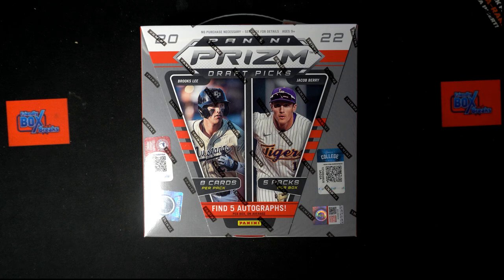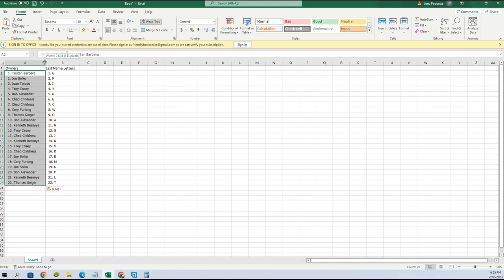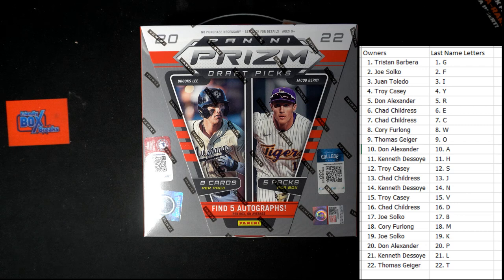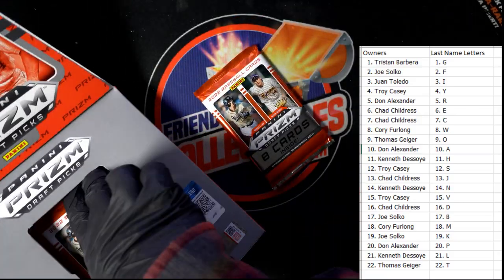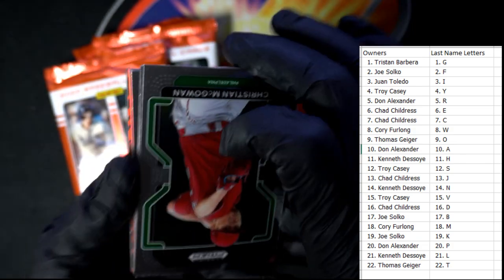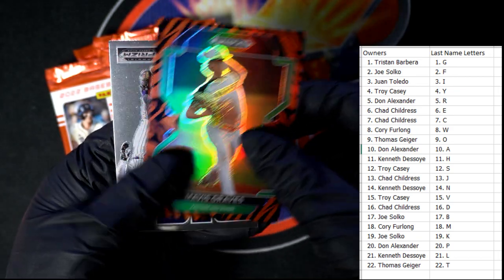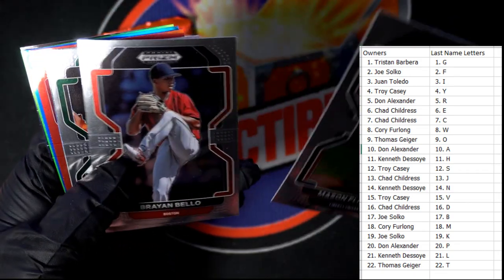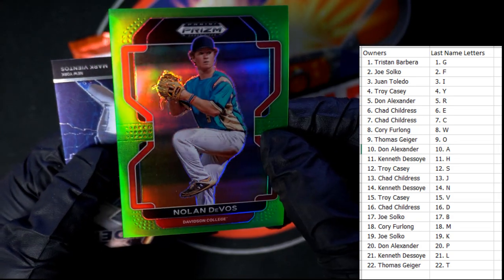Box Break of 2022 Panini Prizm Draft Picks Baseball 22PRIZMDRAFTBB106